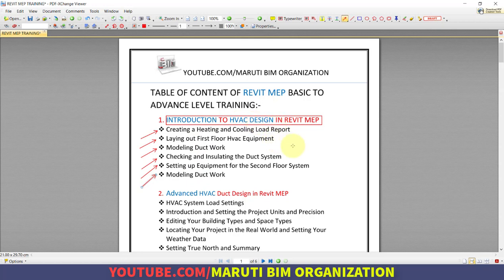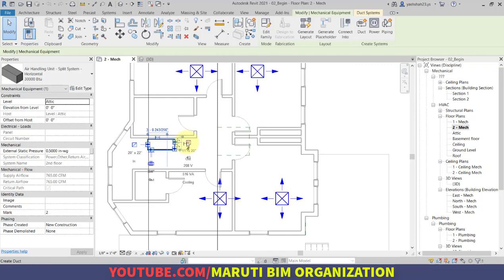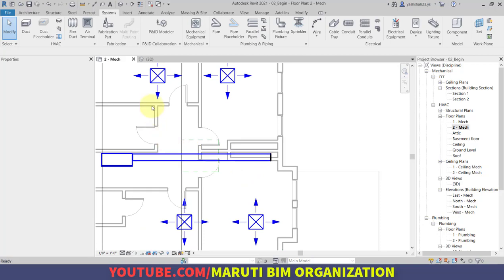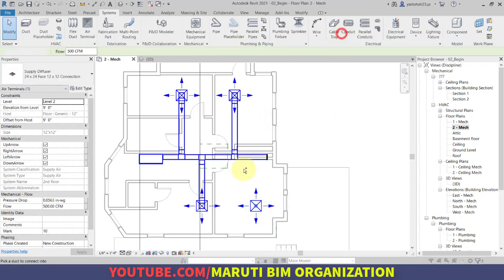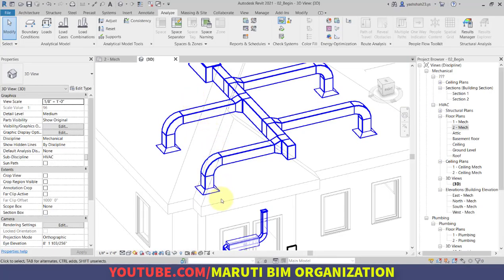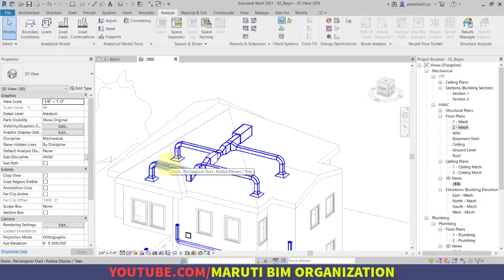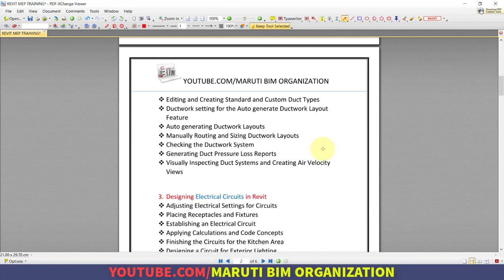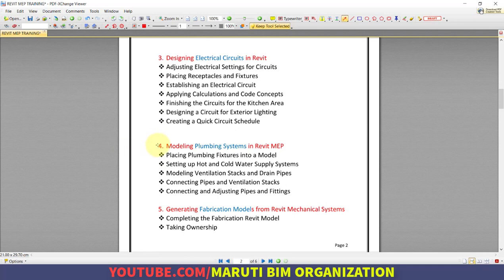PART 7 - Modeling duct work